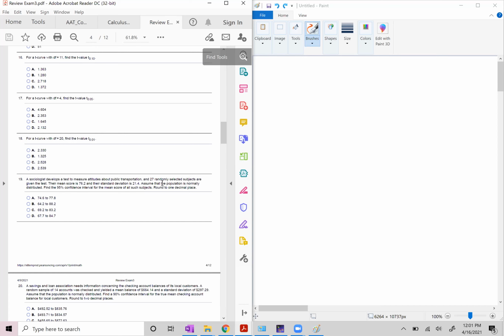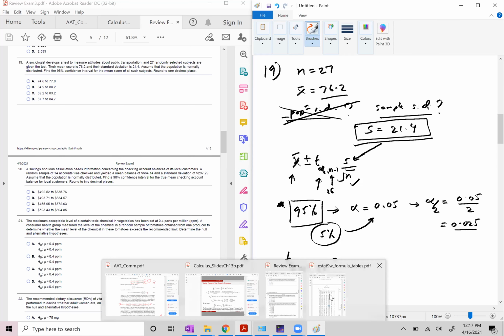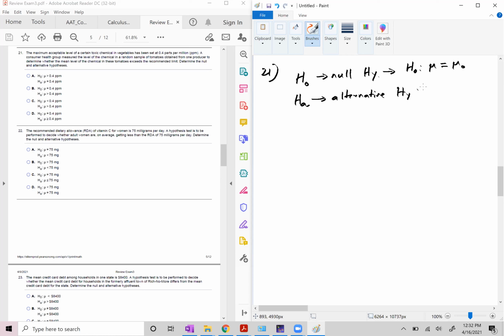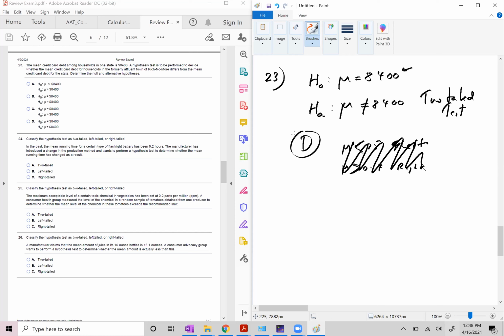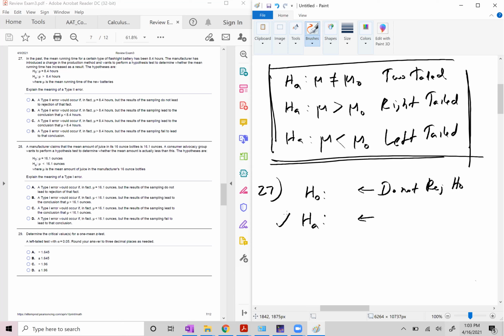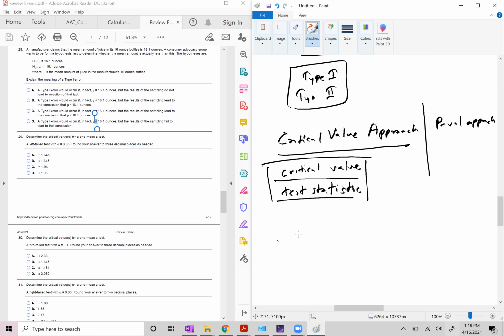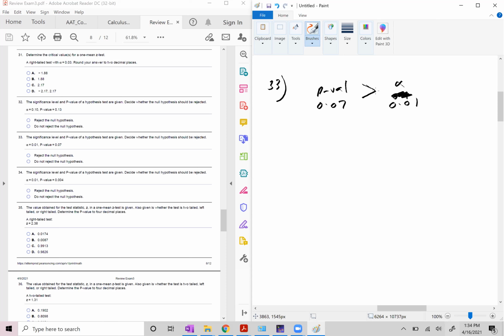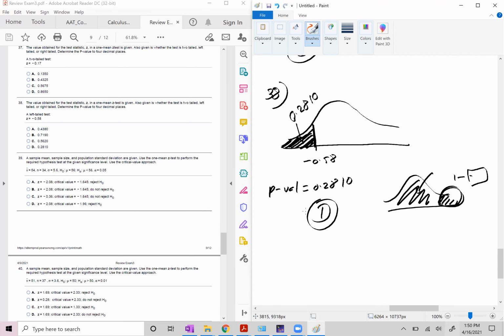Exam 3 Review Session 3 Q16-Q38